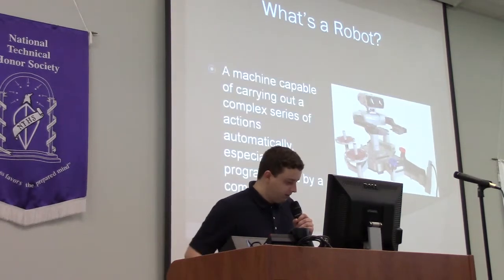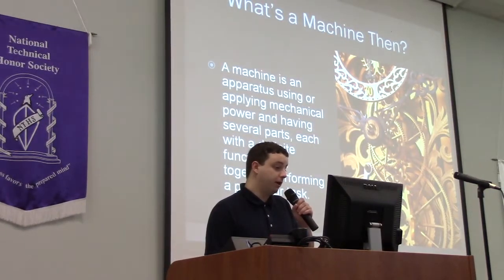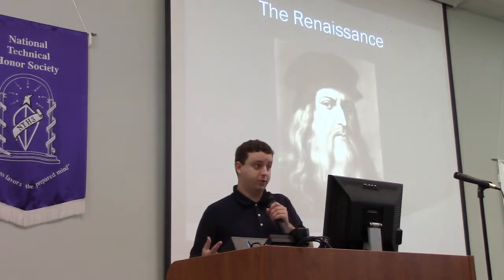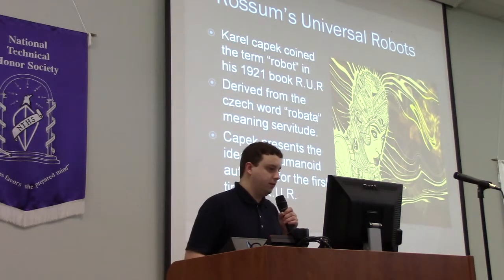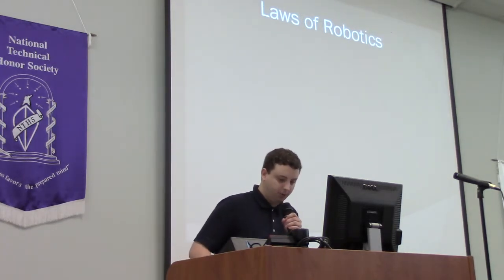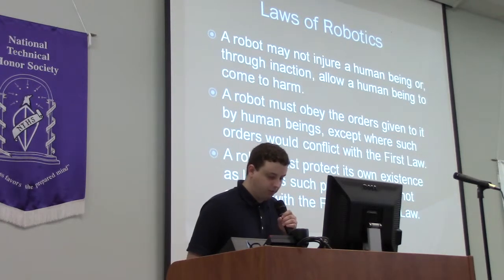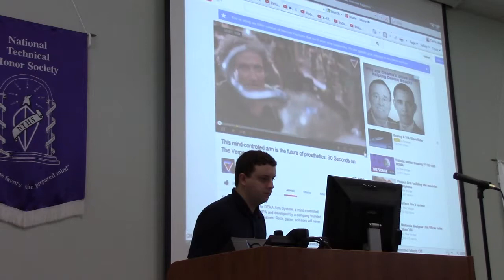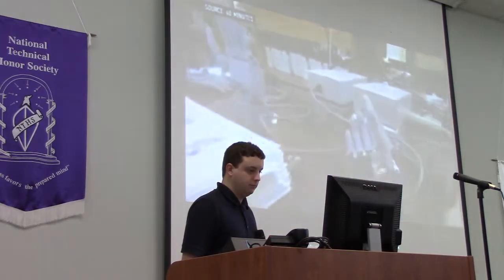Chris Neeley - History of Robotics